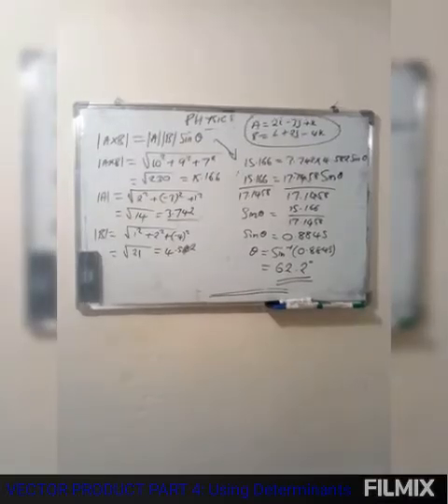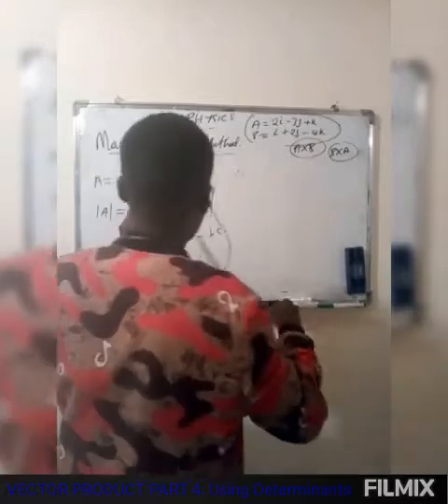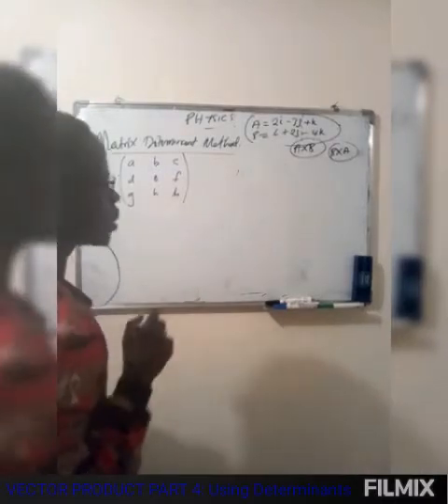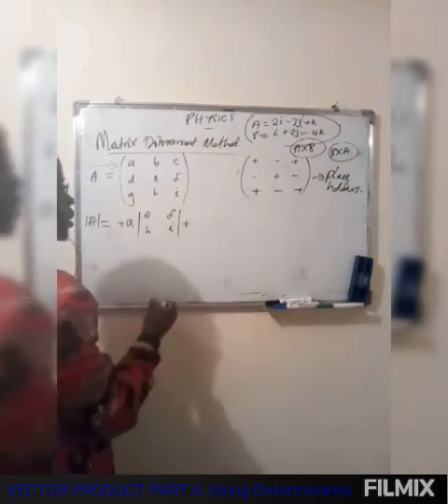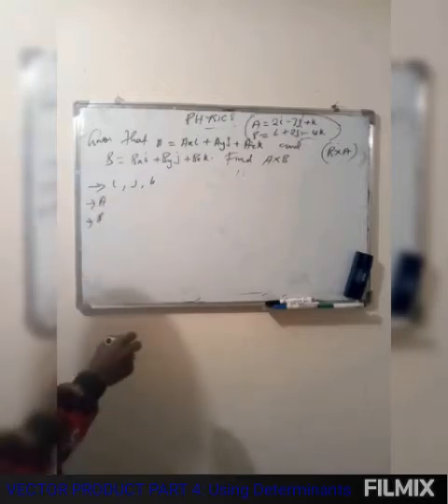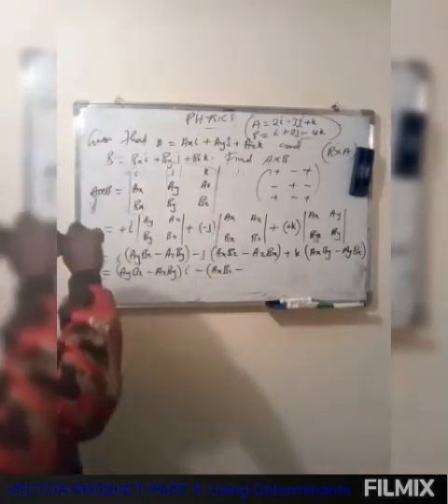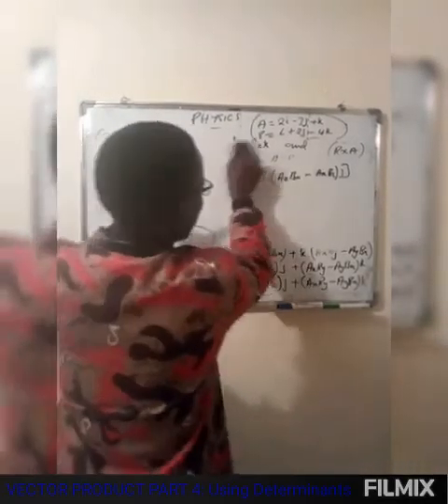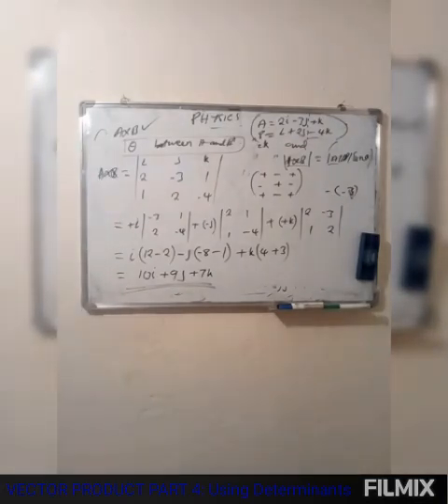VECTOR PRODUCT PART 4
Using the Matrix Determinant method